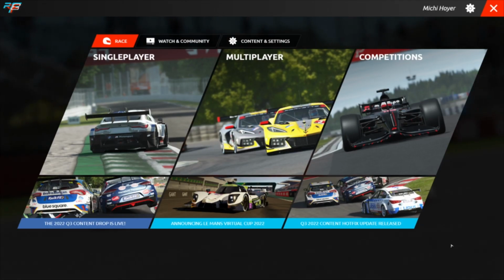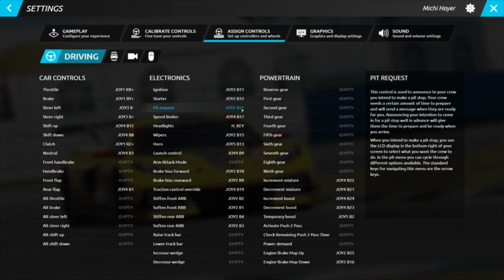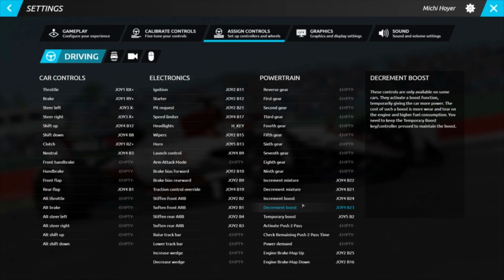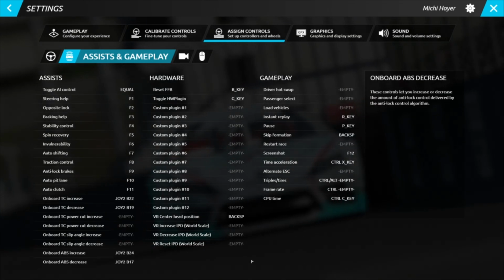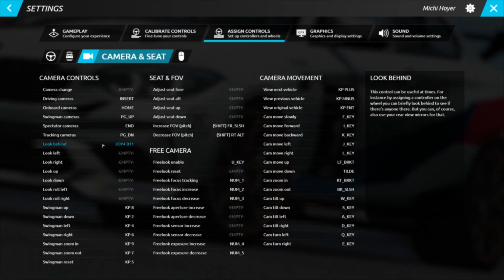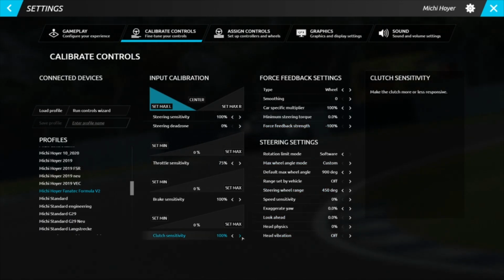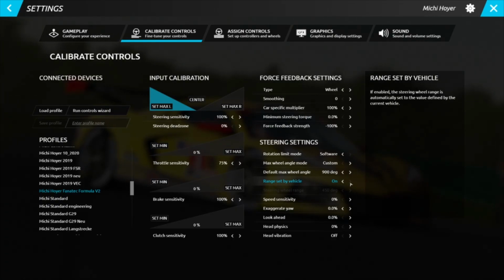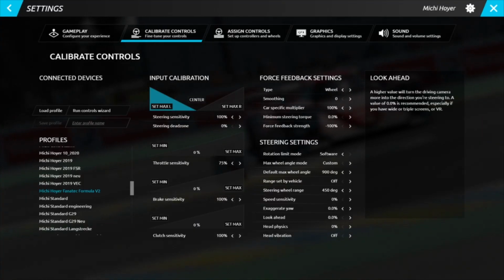rFactor 2 Tutorial | Setting up Game Controls and FFB Force Feedback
Welcome to our rFactor 2 Tutorial. in this rFactor 2 Settings Guide we are talking about how to set up your controller settings and the controller calibration around the force feedback: (exapnd for sections). Questions? Put them down in the comments
rFactor 2 is one of the most immersive racing simulations out there. With this rFactor 2 Tutorial I want you to be able to maximise your gaming experience with this simulation.

0:00 Intro
1:10 Controller Mappings/Buttons to be assigned
18:27 FBB Settings & more